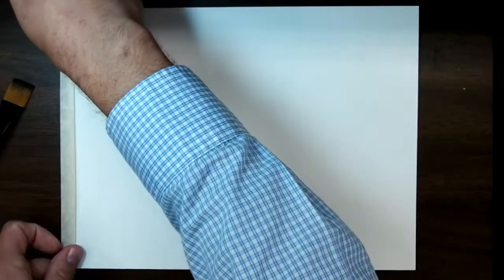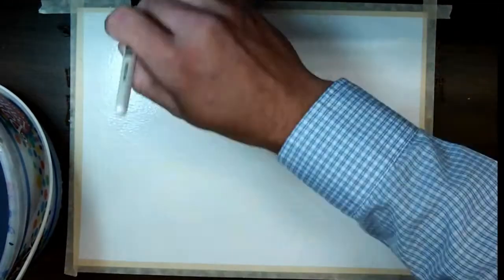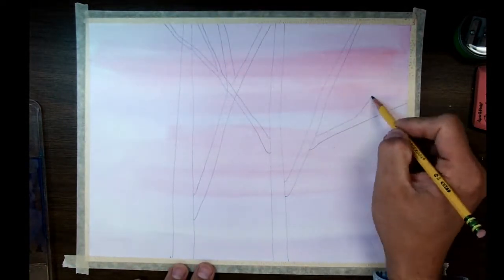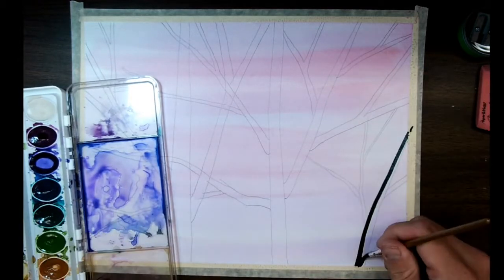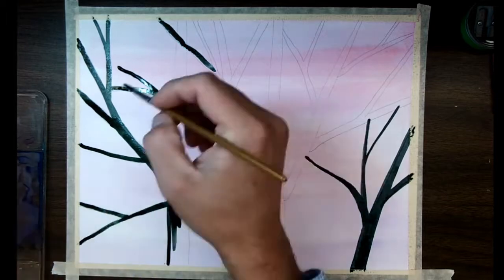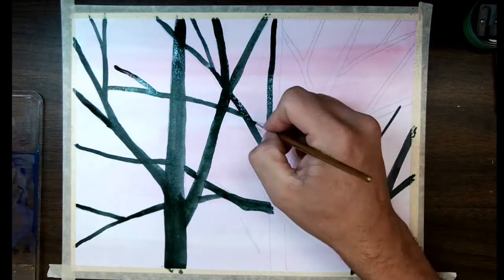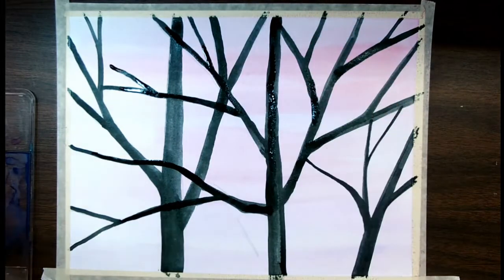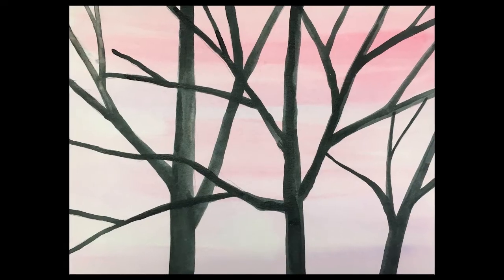Positive Space Tree Painting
This video goes over how to create a painting focused on the positive space (the trees) with a colorful background.